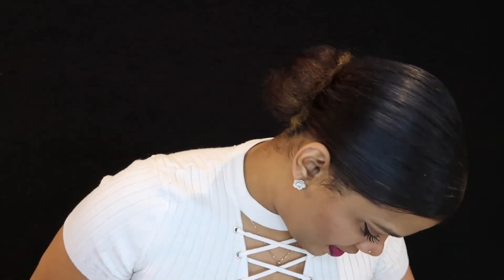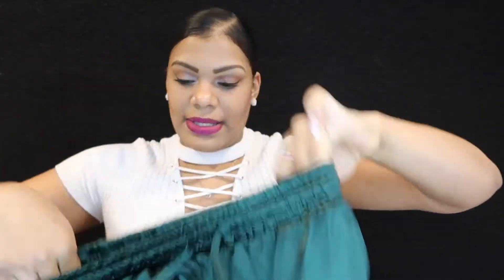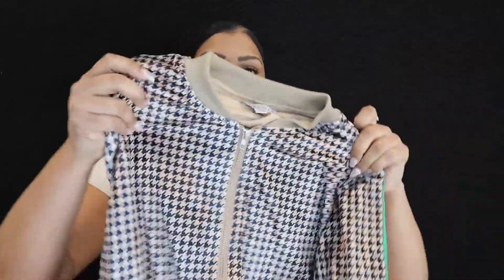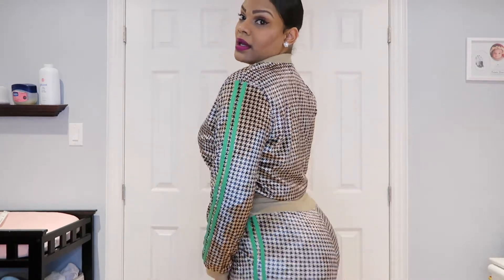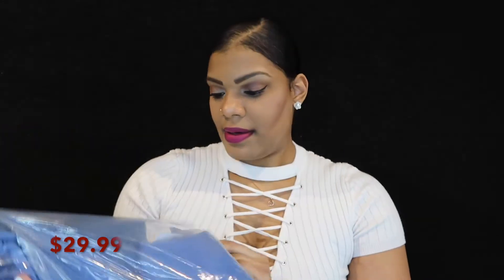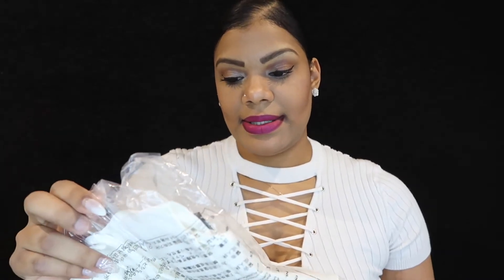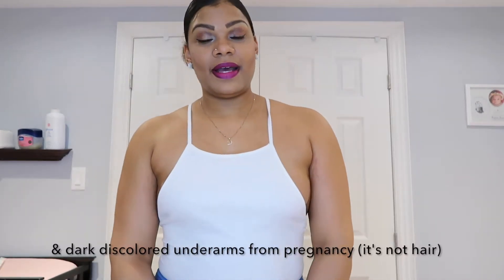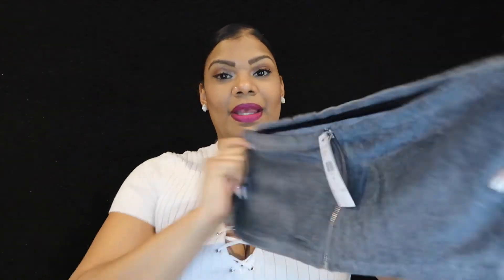HUGE $400 FASHION NOVA HAUL + TRY ON & REVIEW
Hey loves,

In this video I do a $400 haul, try on all the items I purchased online on Fashion Nov's website and tell you what I honestly think about them.